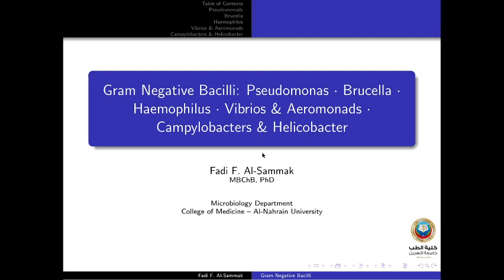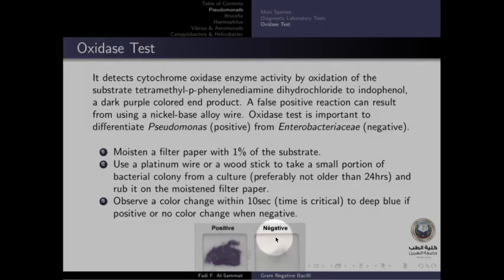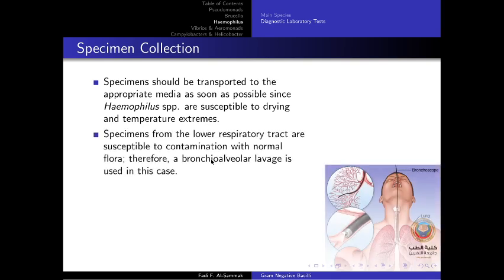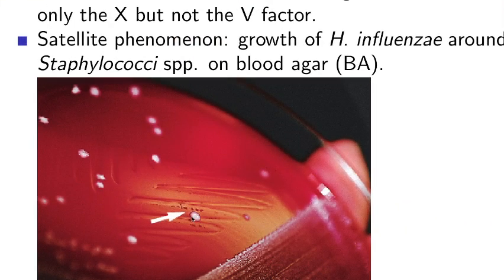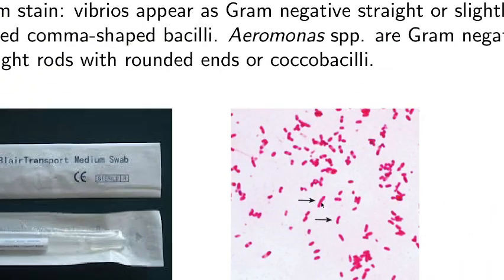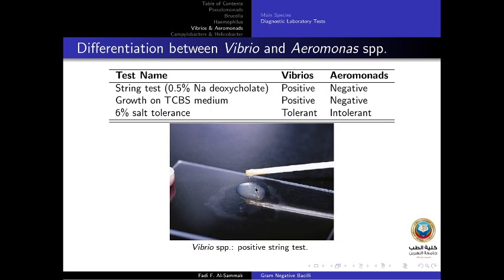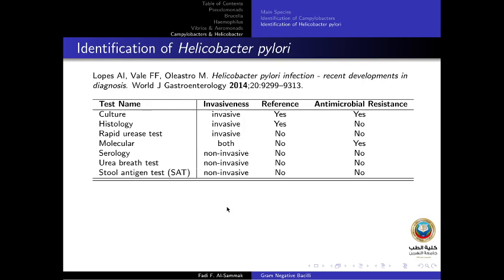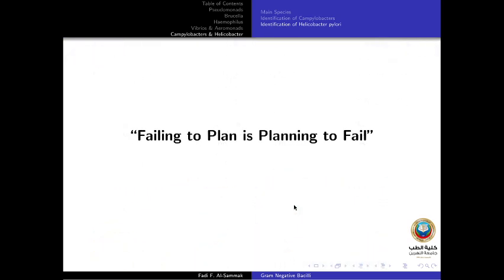Lab: Gram Negative Bacilli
Refer to the print material of this lab for more information.
Correction: Some Vibrios can grow on MacConkey agar but not all as mentioned at 20:00.